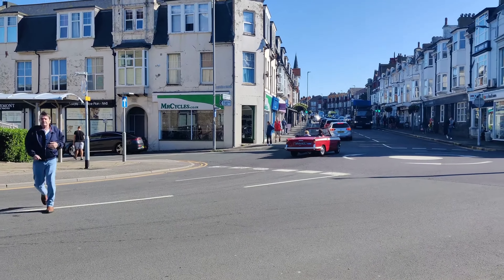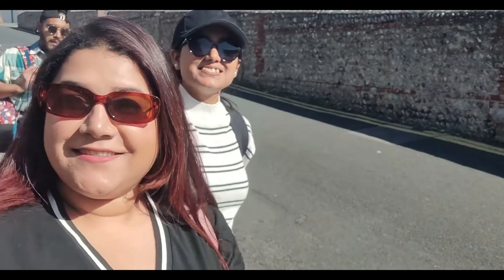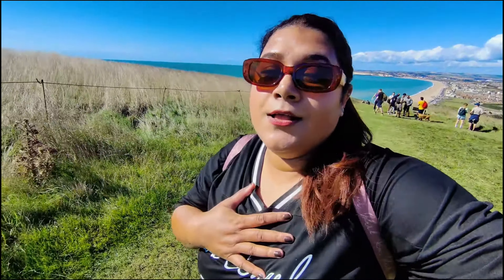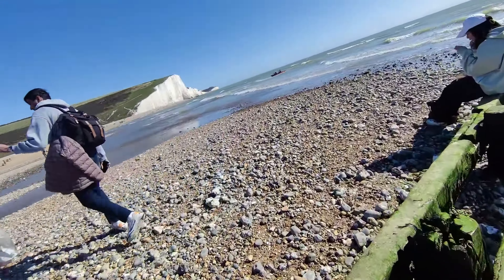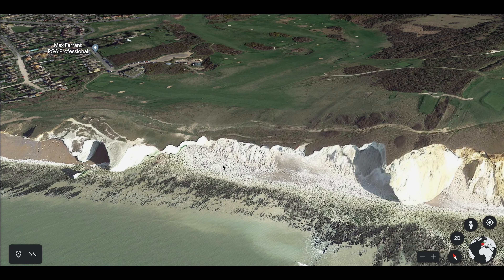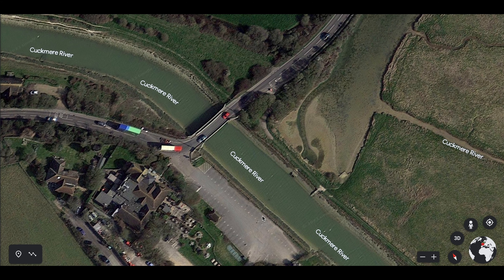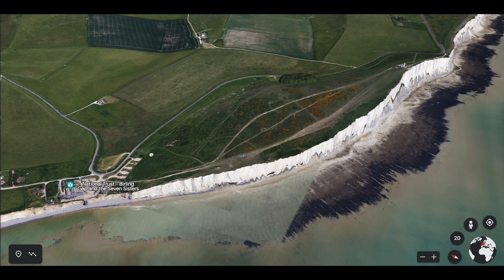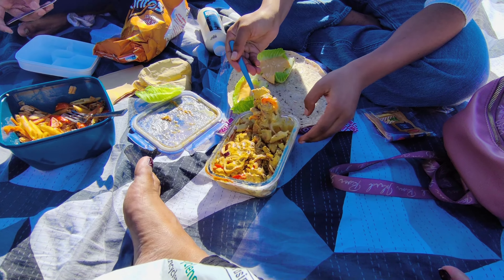Most beautiful Trek in UK 🧗‍♀️ | Seven Sisters | 3 different routes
A Seven Sisters walk is one of the best things to do in the south of England.
The white jigsaw-edge cliffs piece together perfectly with the turquoise sea to create one of the most phenomenal coastal walks in the world.
I have put together to show 3 different routes: Short, Medium and Long.
These all start from the same place and cover some of the most spectacular sections of the walk, which means that everyone gets to enjoy a piece of the Seven Sisters Cliffs, regardless of their ability.

Maps for all 3 routes-

Video made by Manali Acharya